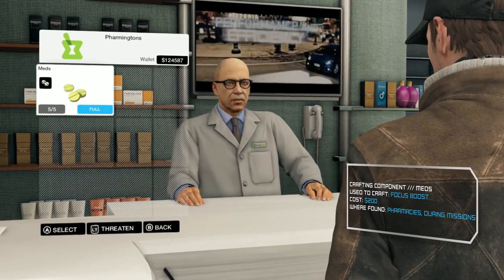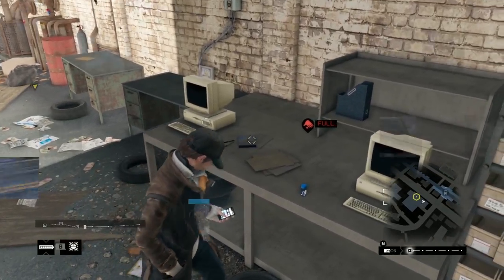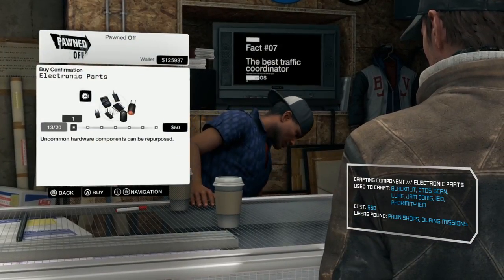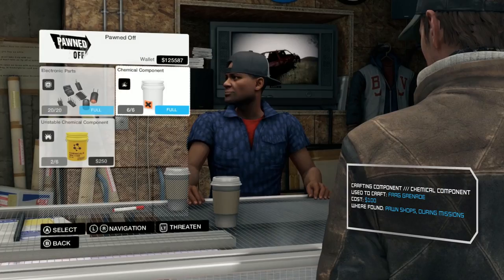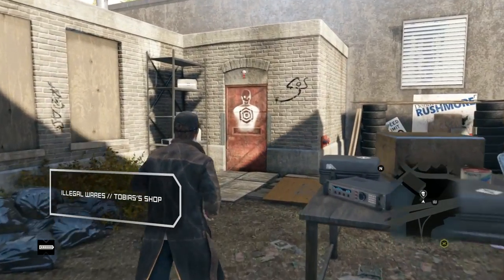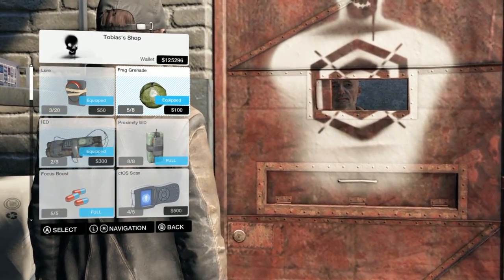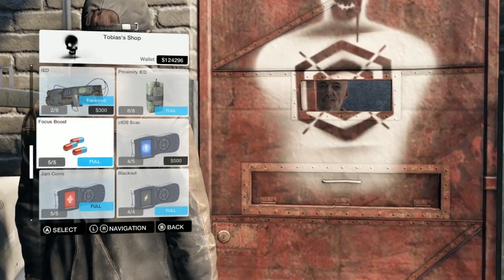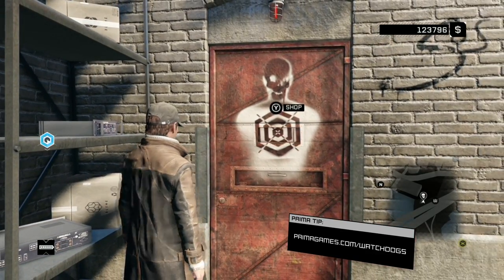Watch Dogs // Crafting Tools and tips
Esper and Prima Games teach you tips for crafting in Watch Dogs!